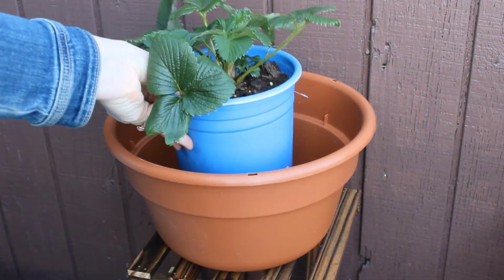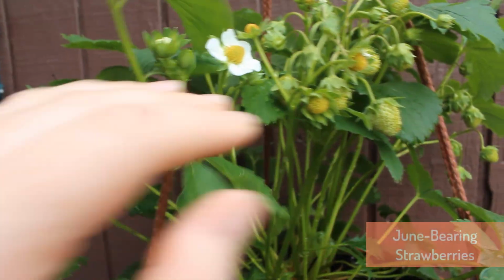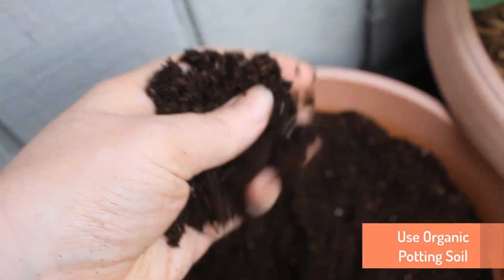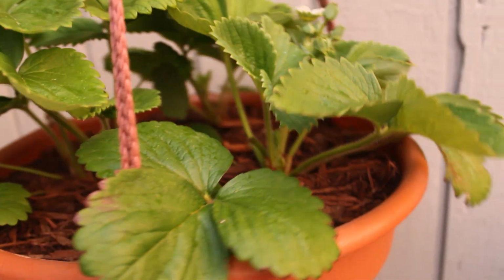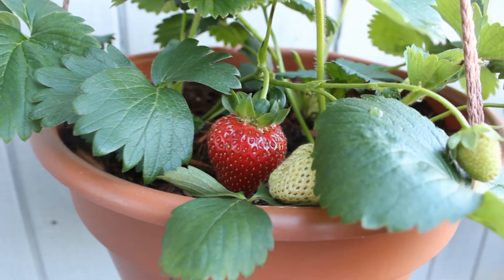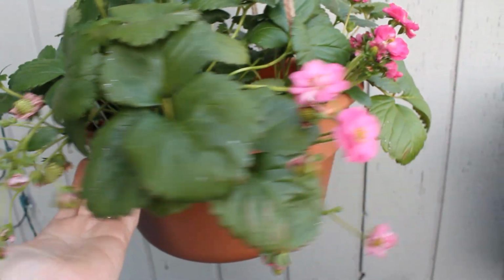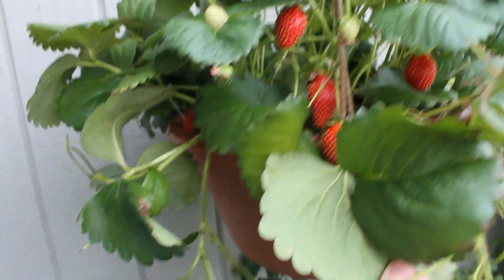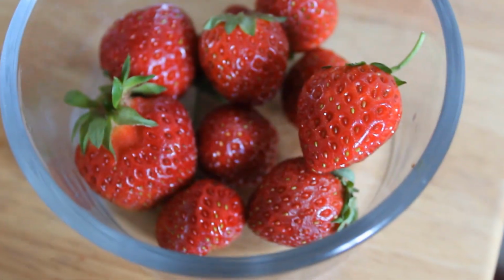Growing Strawberries in Containers | Top Tips, When to Harvest & More!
Spring is in the air and that means it's finally time to start planting your strawberries! In this video I'm sharing everything you need to know to grow everbearing strawberries in containers, including what size container to use, what type of soil, when to harvest your berries, and more.

Welcome to my urban balcony garden! My name is Ally and I'm so happy to have you here. Follow along as I transform my balcony space into the lush garden of my dreams! With only 84 square feet of space, I pack my balcony with more than 30 plants every spring, summer, and fall. I've been gardening for 5+ years using only containers and I'm always coming up with new ways to use what I grow in my kitchen — so make sure to subscribe and follow along on my journey to living more mindfully! Peace and love✌🏻💗

Follow me behind the scenes on Instagram: @mindful.living.a